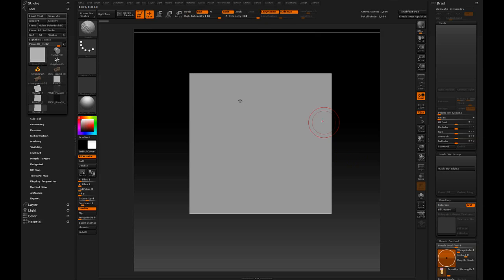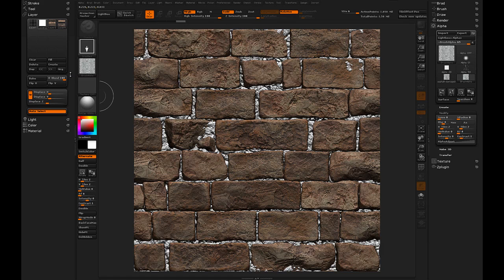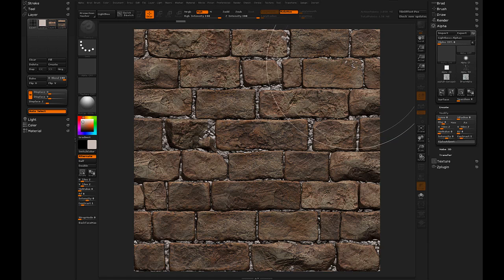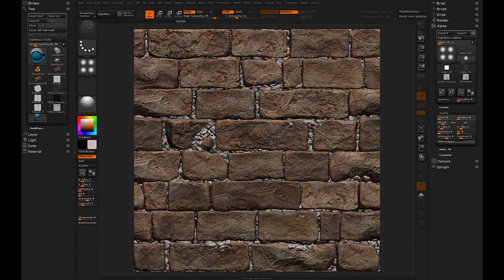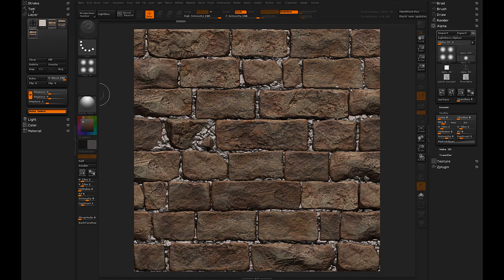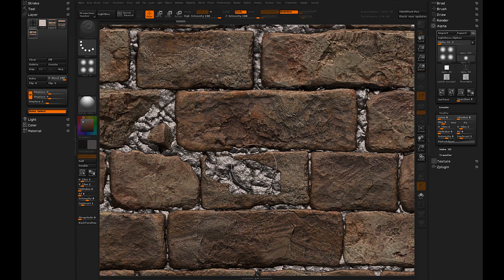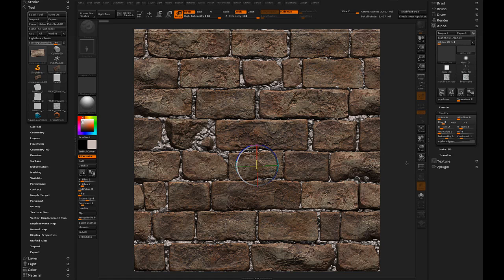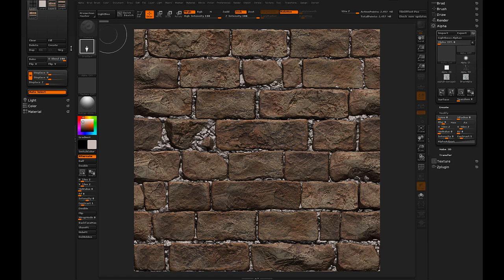ZBrush Tileable Textures 02 - Finishing Up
In this video I finish up the stone wall texture from part 1, and cover a couple simple tips for fixing issues